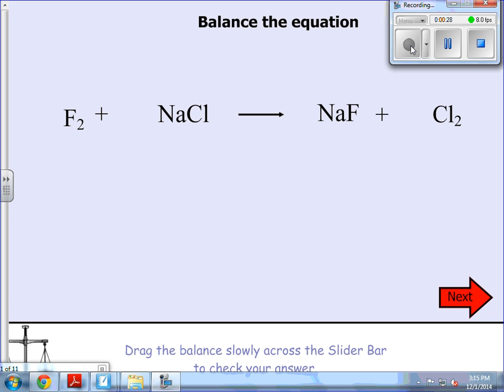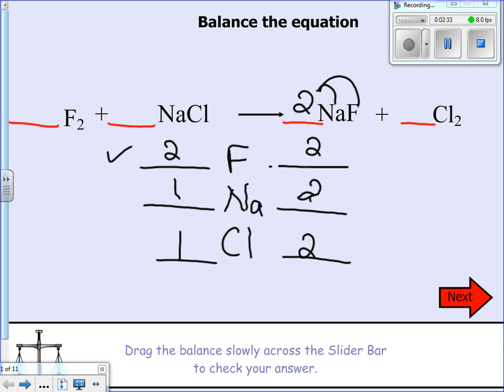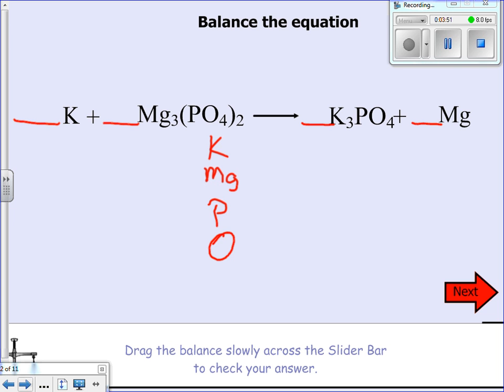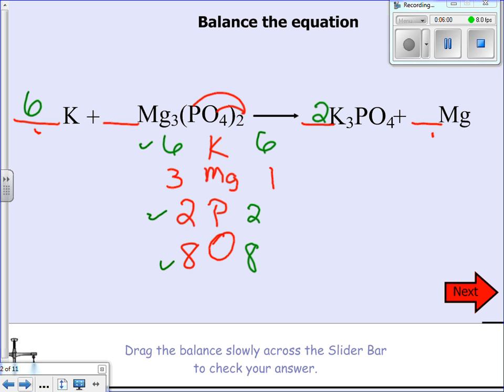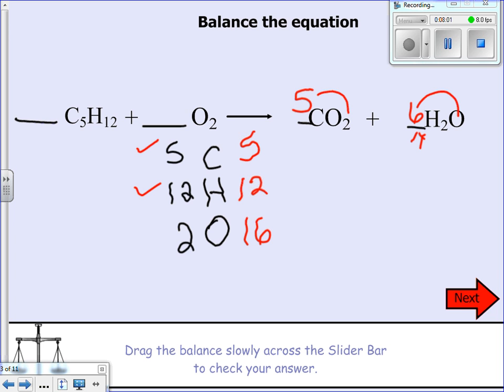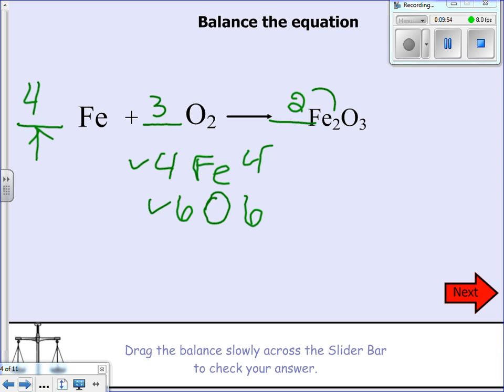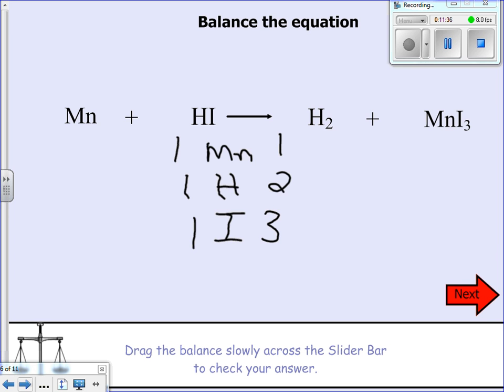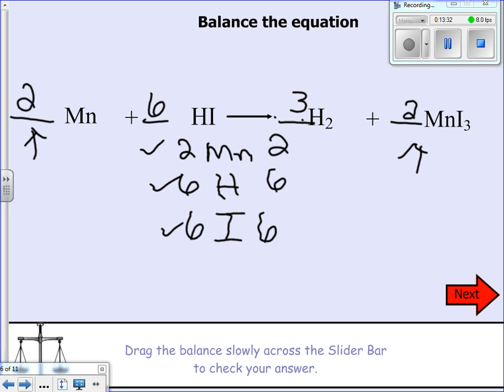balancing reactions video